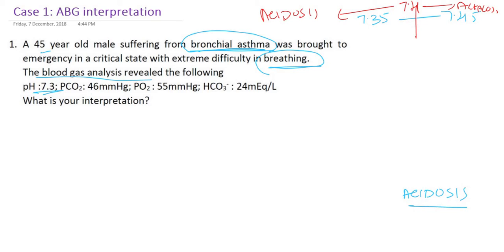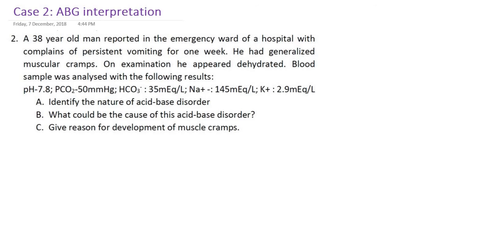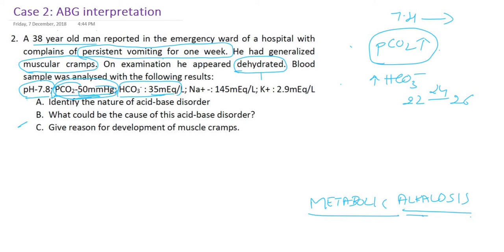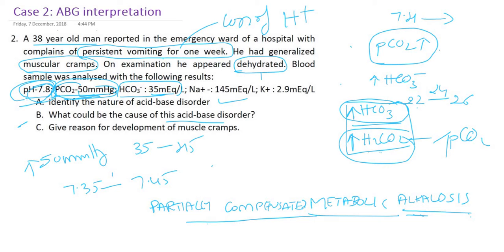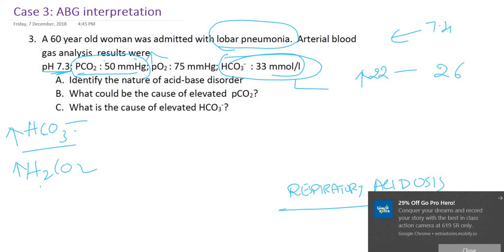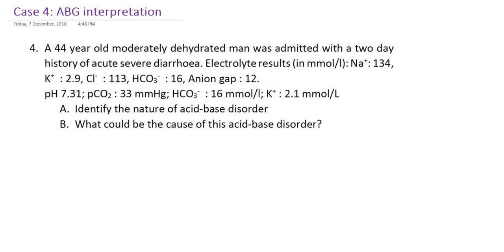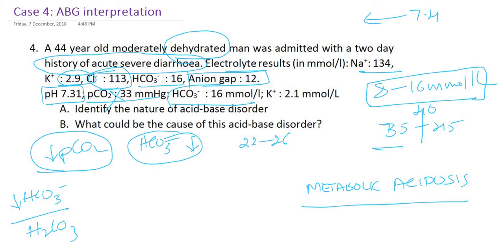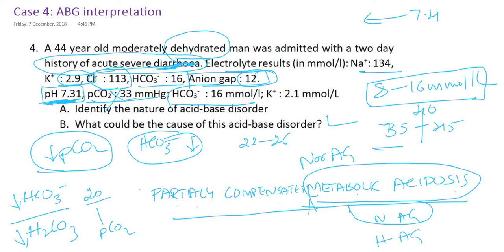ABG Interpretation 2: Case studies: Arterial blood gas interpretation: biochemistry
Arterial blood gas interpretation: Case studies
In this video, I have explained a few case studies in order to understand Arterial blood gas analysis and interpretation like uncompensated, partially compensated and fully compensated acid-base disorders.

ABG DrVijayaMarakala ABGinterpretation Biochemistry Arterial blood gas interpretation vijaya marakala biochemistry video lecture tutorial mcat usmle dka lecturio